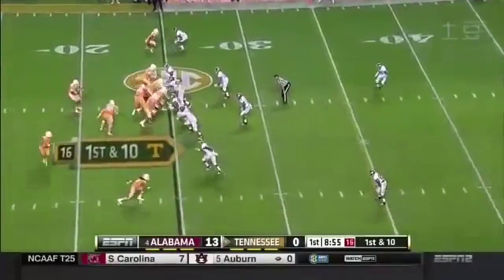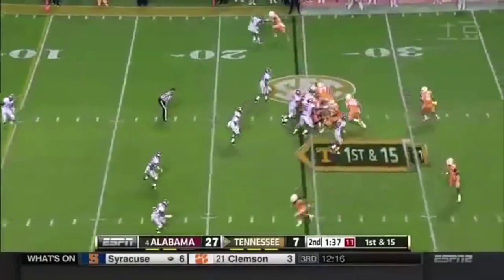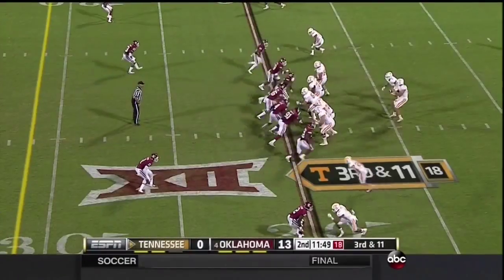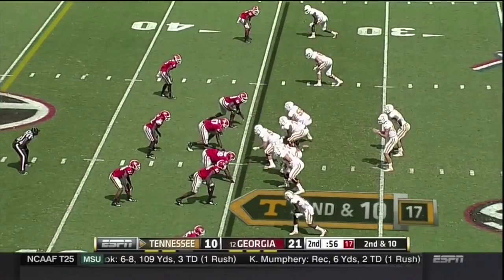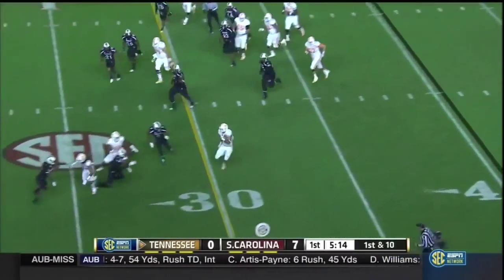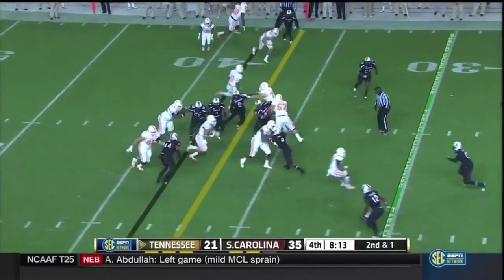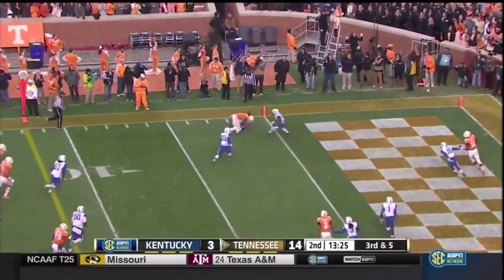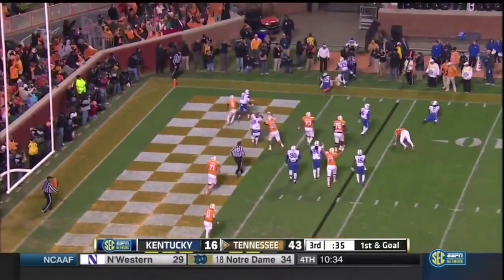2014 josh dobbs